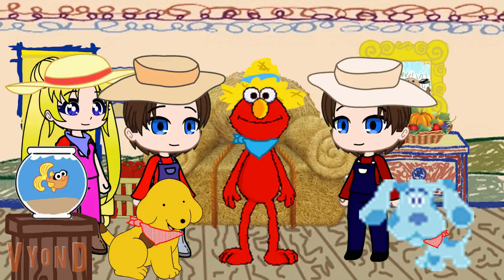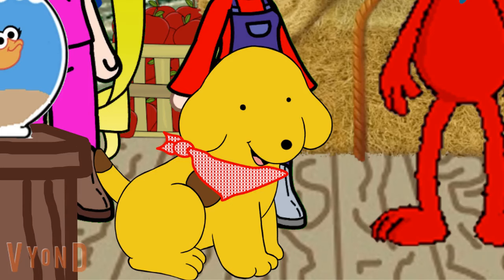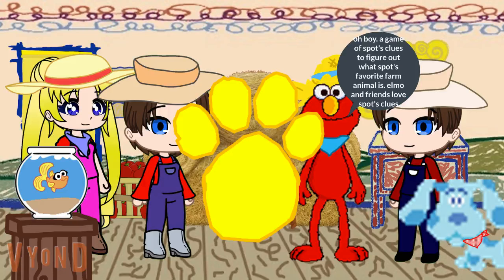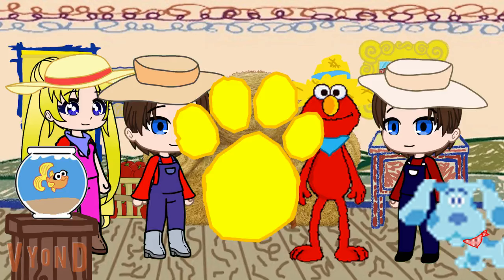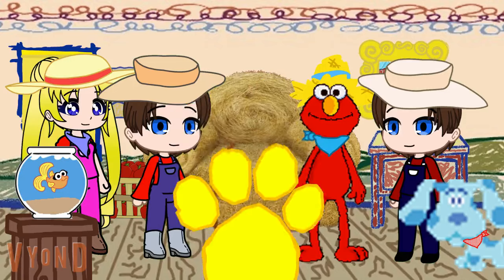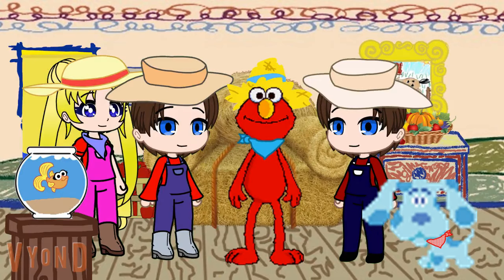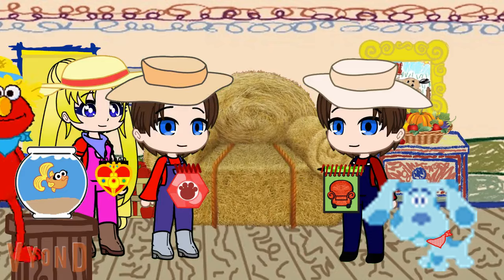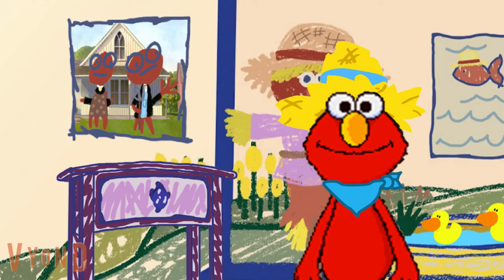elmo's world spot's clues archives: act 2 ep 8: farms: part 1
here's the 8th episode of the reboot of elmo's world spot's clues archive 2